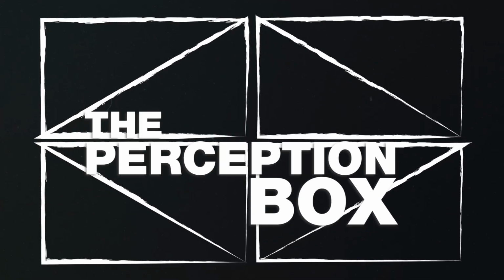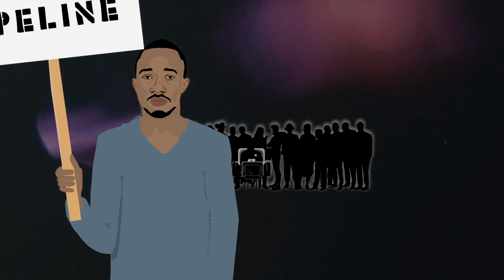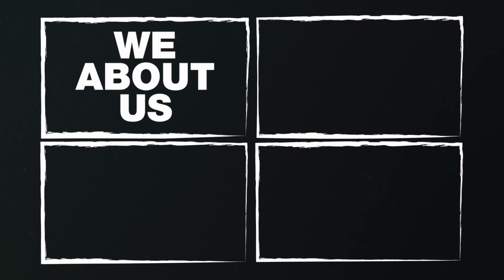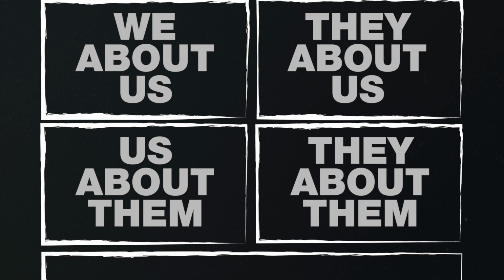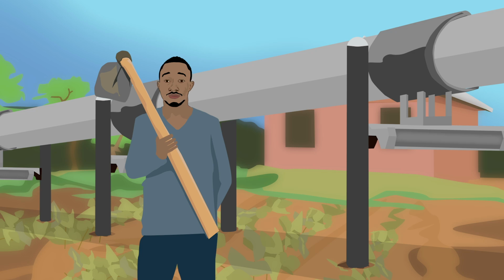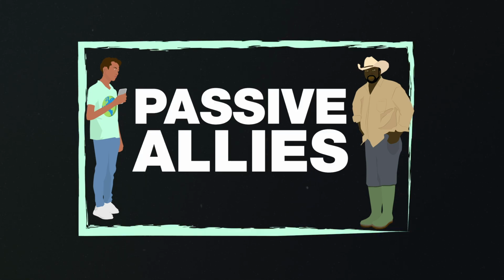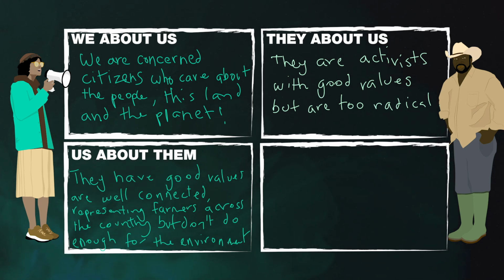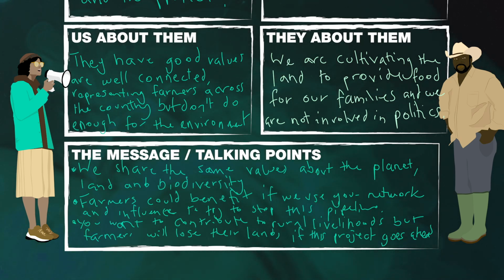The Perception Box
The Perception Box is a tool to help you analyse how groups around an issue perceive themselves and each other. Crafting tailored messaging will increase the likelihood of changing people’s positions - and hopefully pull them in your direction.